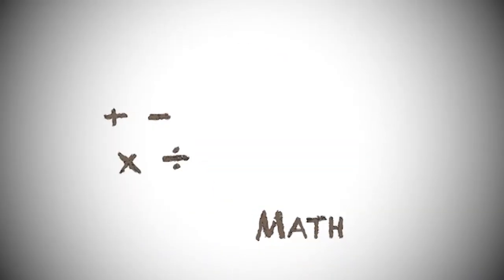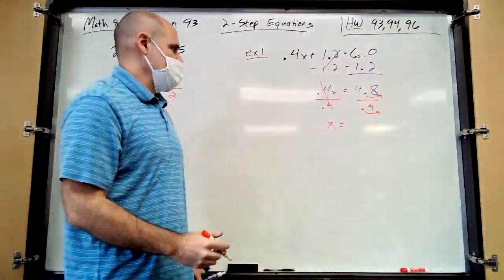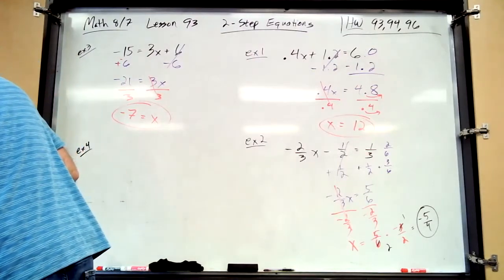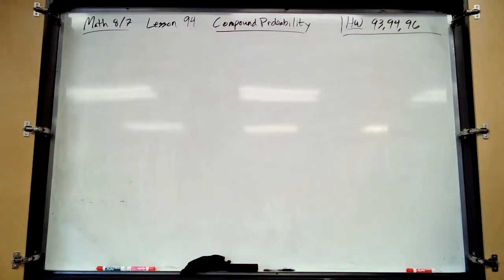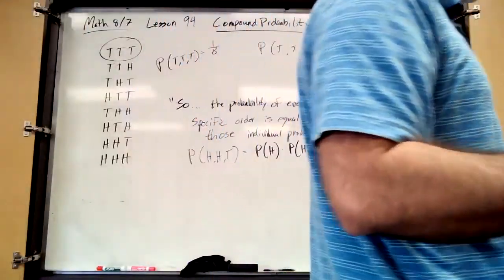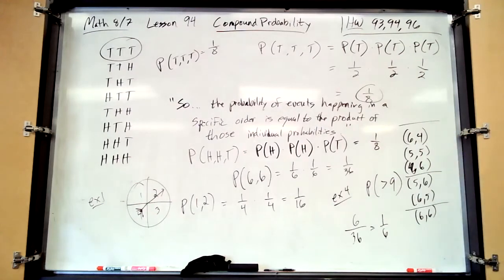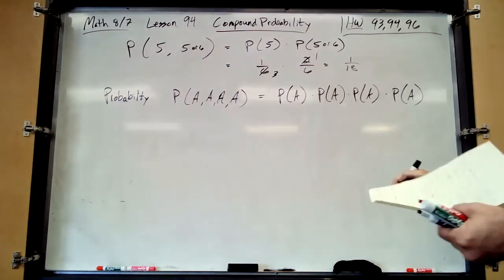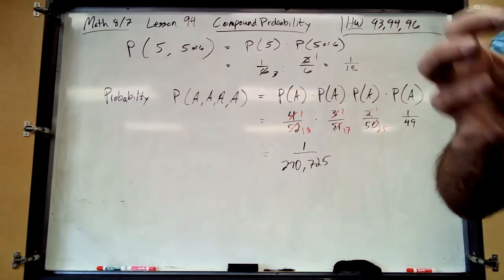Saxon Math 87 Lessons 93 and 94